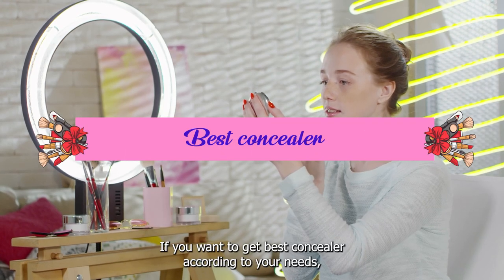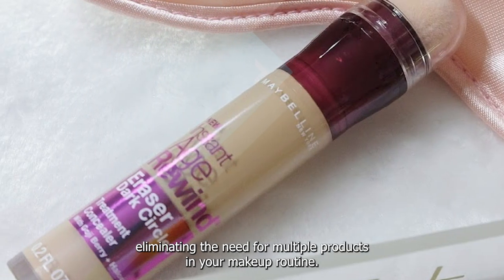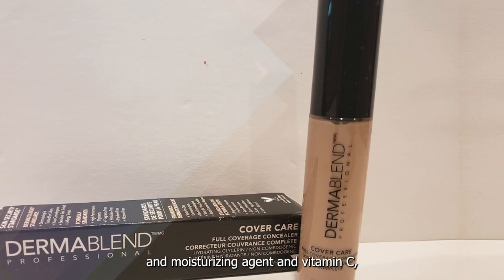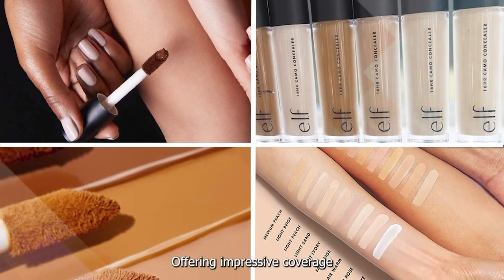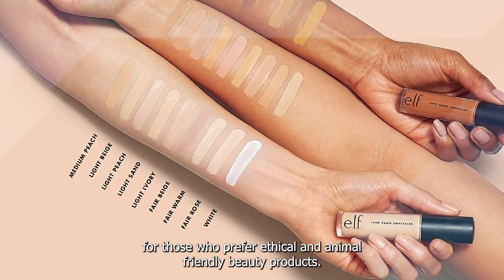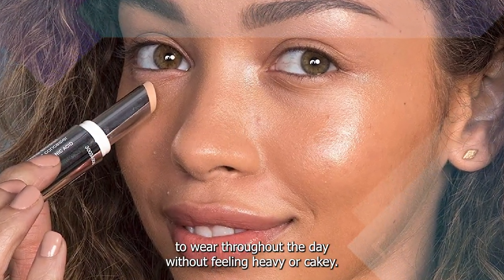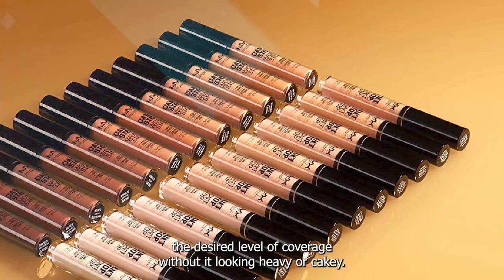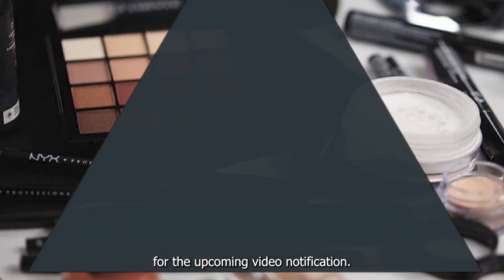Blend and Cover: The Ultimate Countdown to the Best Concealers of the Year!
Links Get From Here:

1 . Maybelline Instant Multi-Use Concealer

2 . Dermablend Cover Care Concealer

3 . e.l.f. 16HR Camo Concealer

4 . Neutrogena Hydro Boost Concealer

5 . NYX PROFESSIONAL MAKEUP Concealer